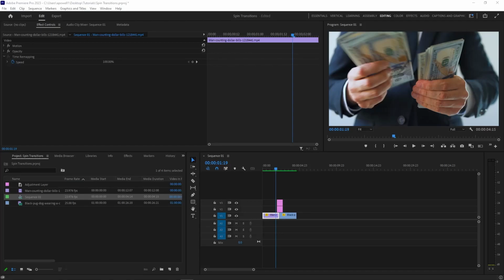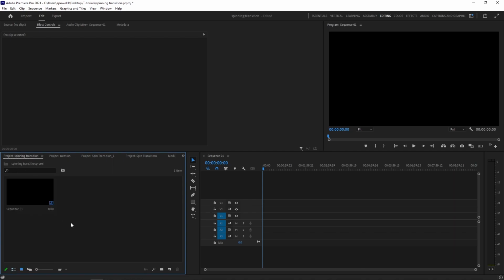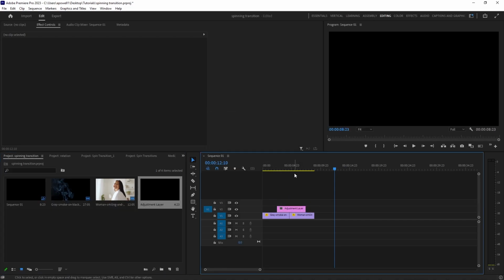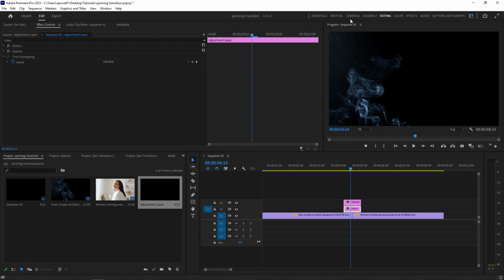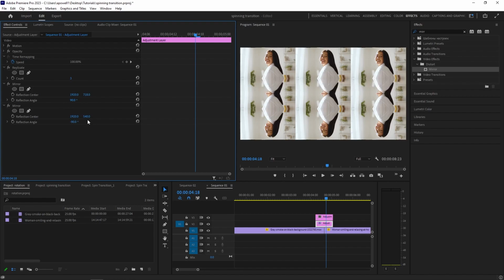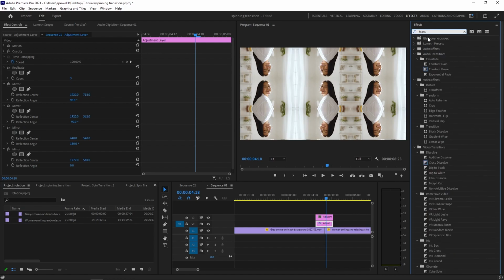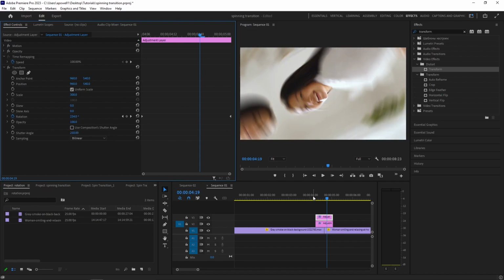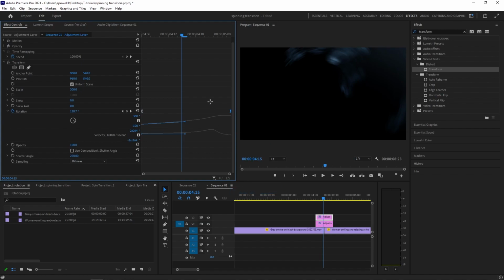Spin Transition Tutorial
00:26 Setting Up the Project
02:15 Make Adjustment Layers
03:30 Replicate and Mirror
05:50 Rotate
06:35 Fine Tune the Keyframes